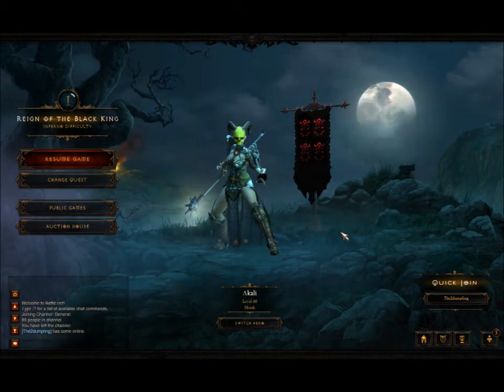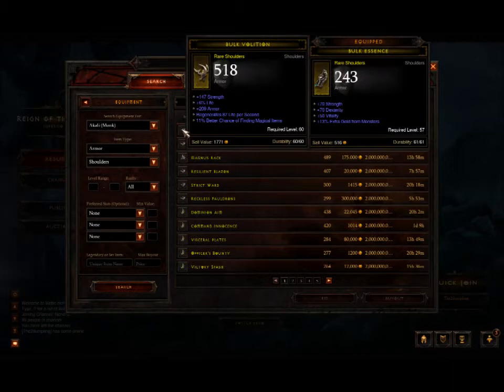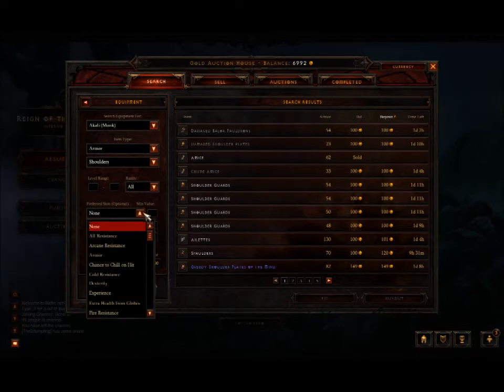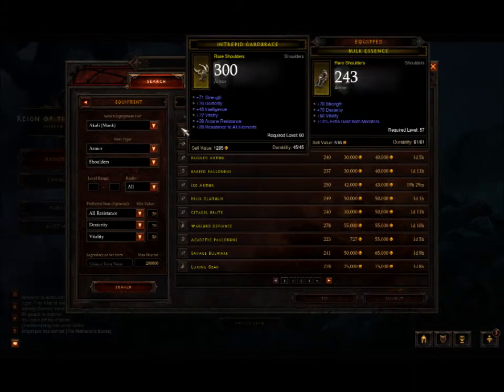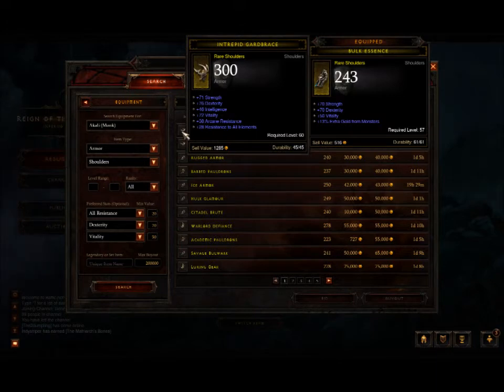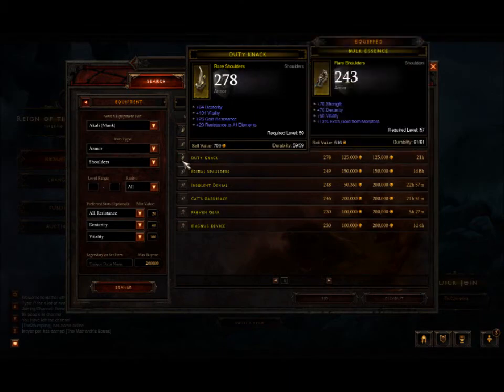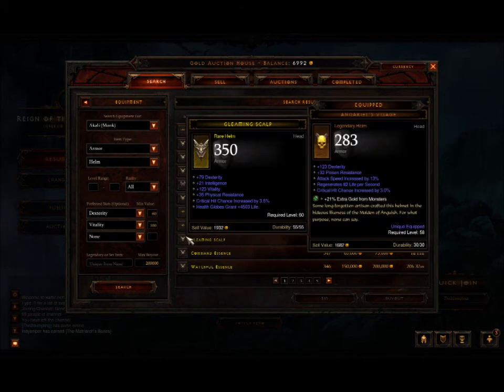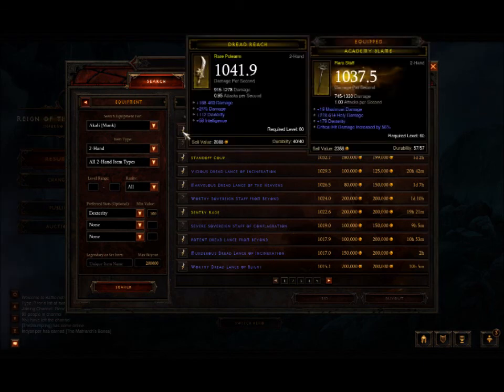Diablo 3 Auction House - Buying Efficiently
Watch in 720p. Otherwise it's too blurry - my bad.

This is a how-to video on using the Diablo 3 auction house to efficiently buy gear for your characters. I don't talk about how to sell, just how to buy. It's to help people understand how to search for gear they want, and not waste time and money doing so. It's also catered towards getting gear from early levels up to end game gear. I don't go over how to get the best gear... It's just a general guide on how to effectively search for what you want.

Sorry for the low quality and the background noise. My mic is broken and is really sensitive, so it picked up every little noise in the room. Please try to bear with it.